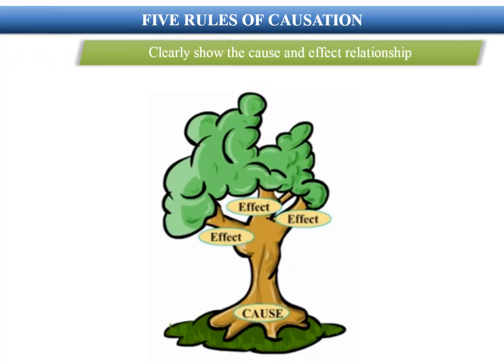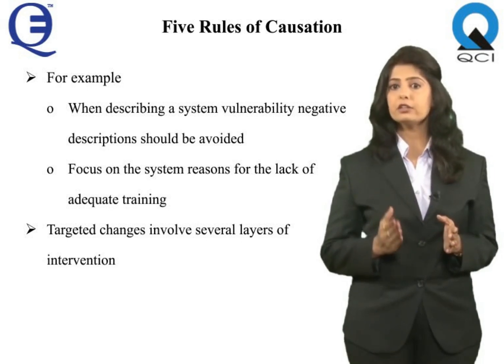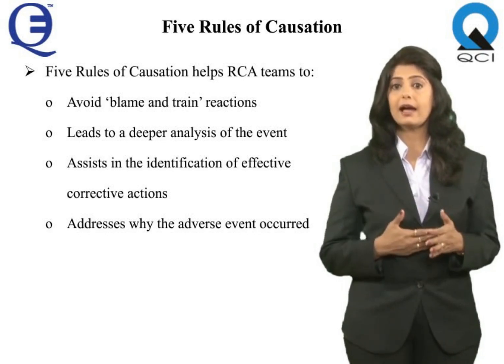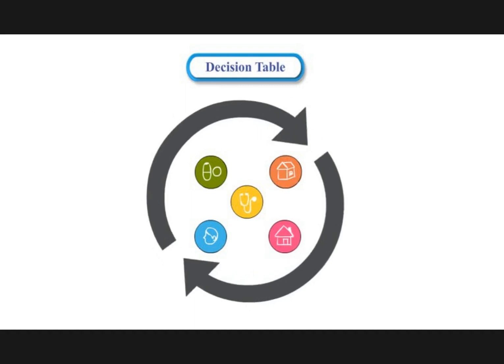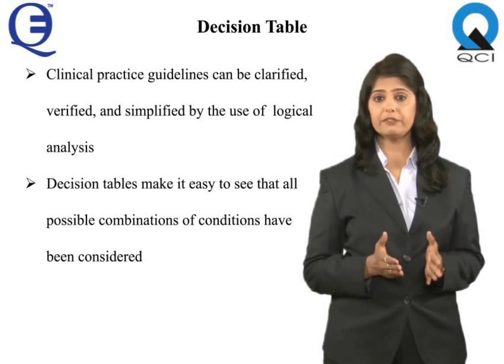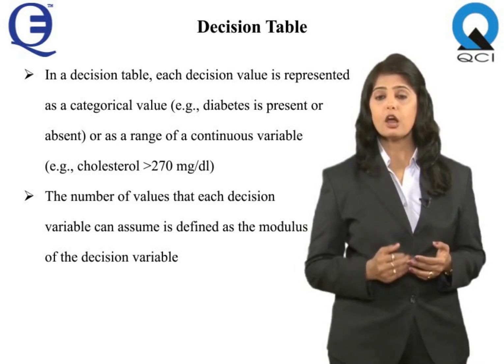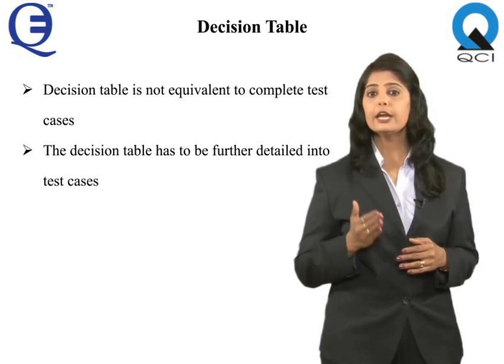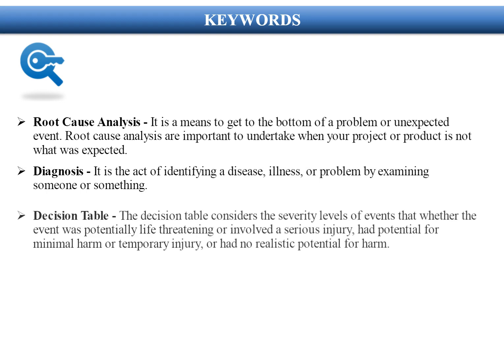RCA TOOLS AND TECHNIQUES Part 2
RCA Tools and Techniques  :
Introduction of RCA Tools and Techniques  ,Five Whys, Causal Tree Tool, Five Rules of Causation , Decision Table